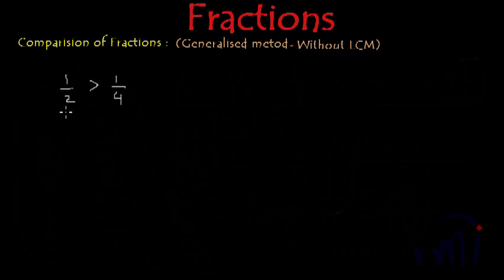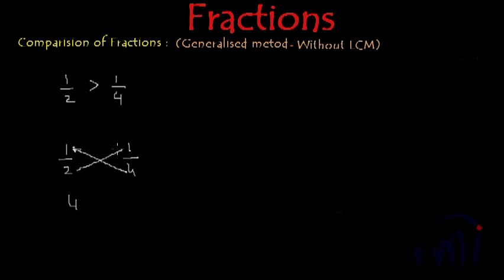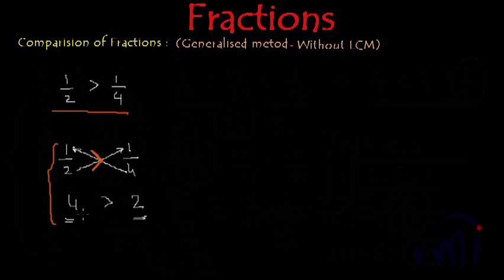Fractions comparing unlike fraction numbers (Without finding LCM)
Learn to compare unlike fractions. In this method we don't find LCM of fractions.
It is a completely generalised method where we need not to convert fractions into like fractions.